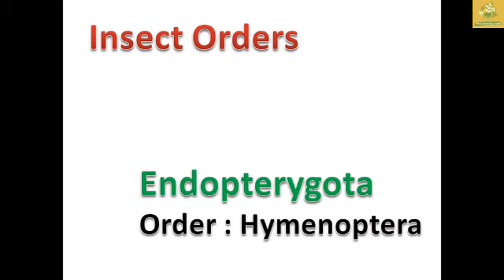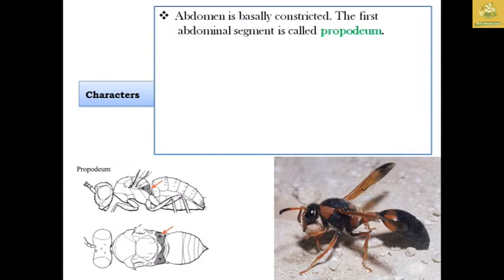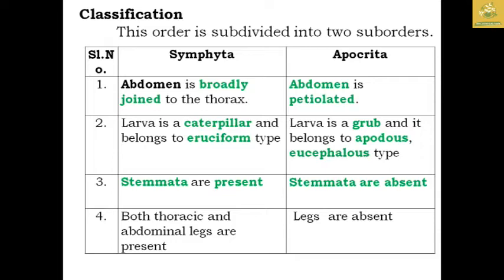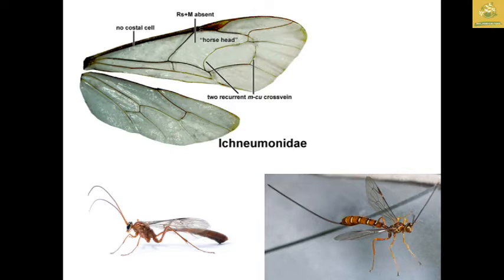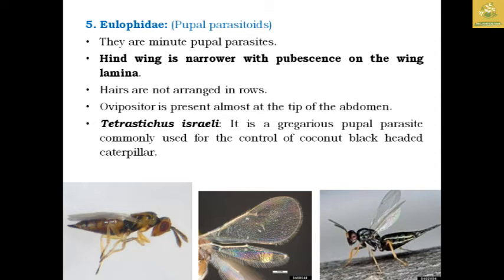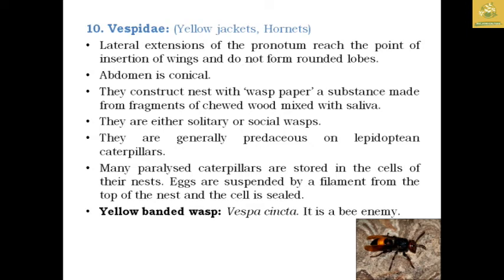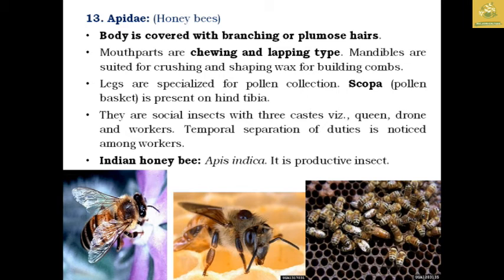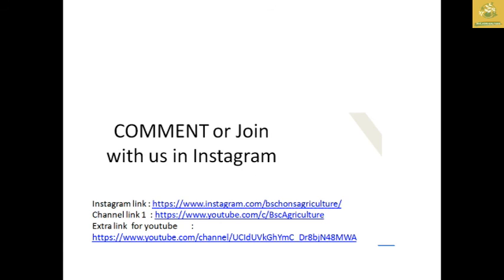Insect Order: Classification of Hymenoptera